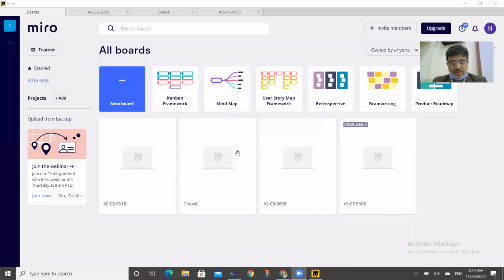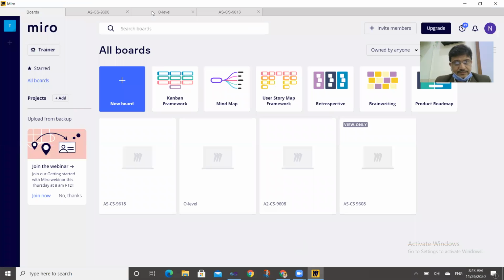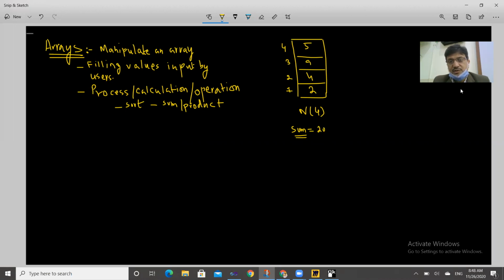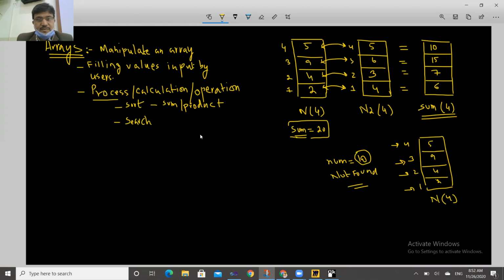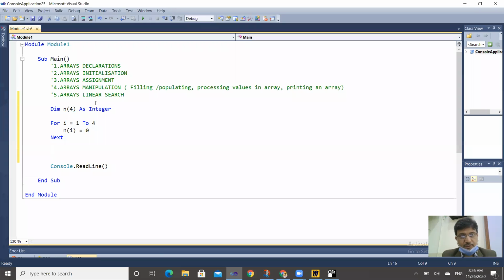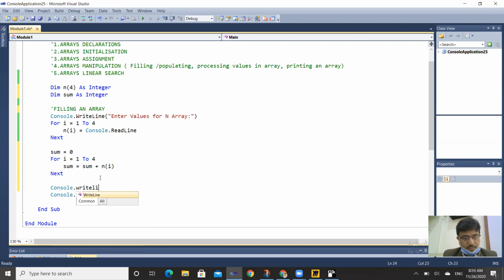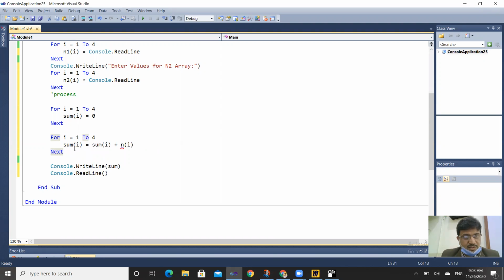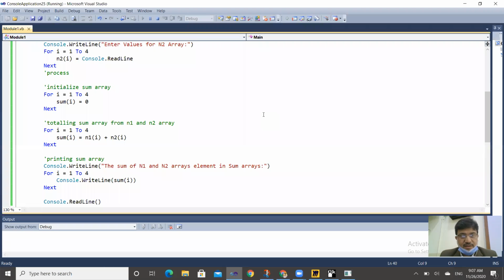Arrays Manipulation - P2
Understanding of Arrays initialization, assignment and processing values and printing the resultant array.